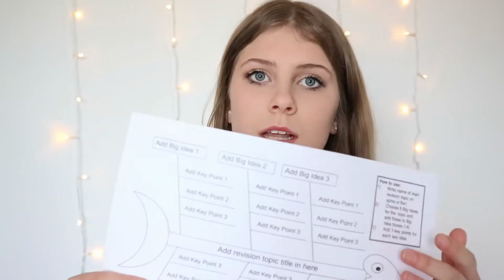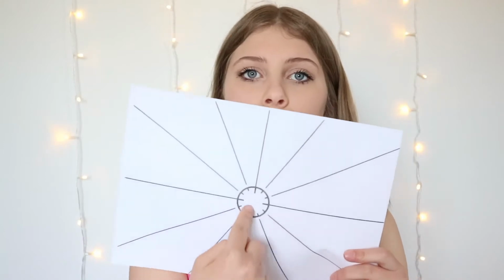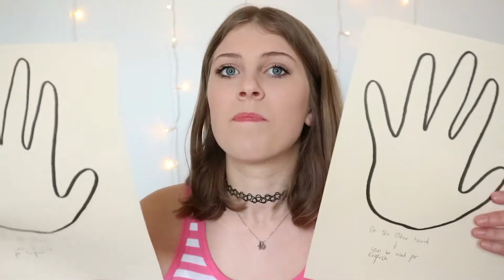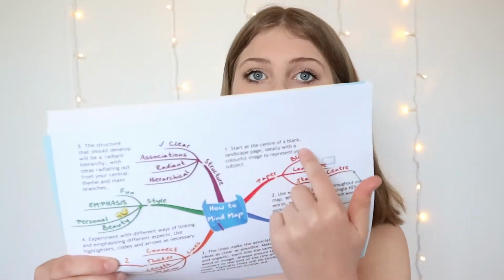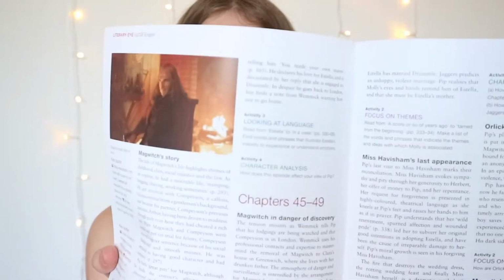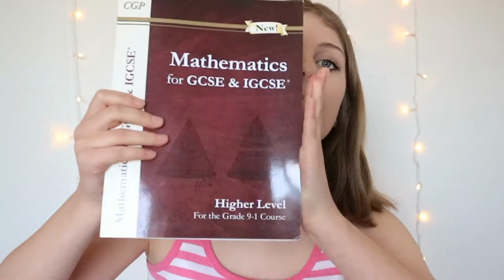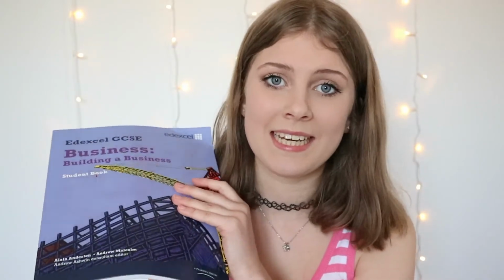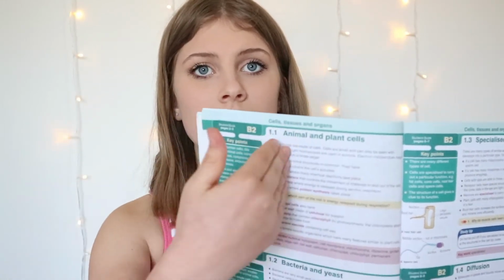best GCSE recourses | revision textbooks and YouTube channels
Today I thought I would share my tips of things I have learnt through my school years of what ways work best for me to revise and also for others. I also shared all of the different revision guides and YouTube channels I am using to help me pass my GCSEs

EXAM BOARDS I AM USING //
edexcel - art
aqa - science (biology, chemistry, physics)
ocr - english (language, literature)
aqa - geography
edexcel - business
edexcel - maths
wjec - hospitality and catering

I hope you enjoyed the video!! Please susbcribe for more videos from me and to get notified when I upload.

Katarina xox